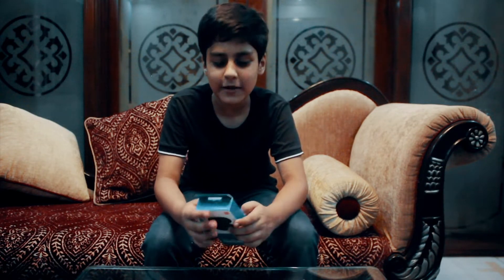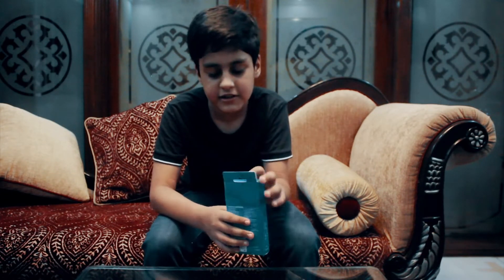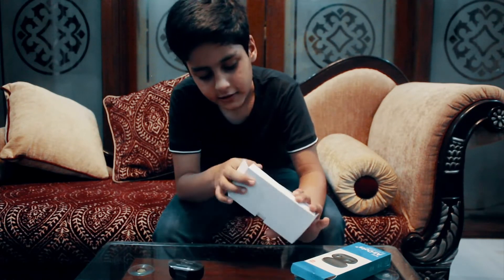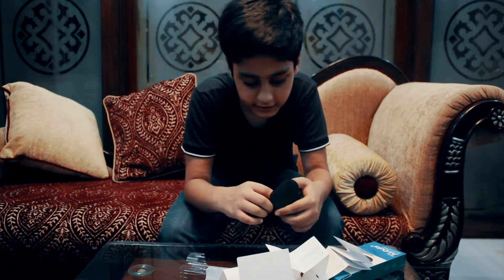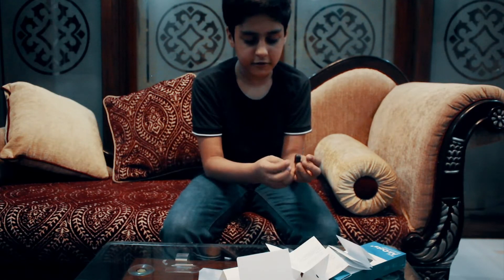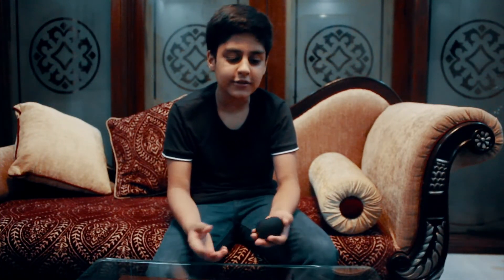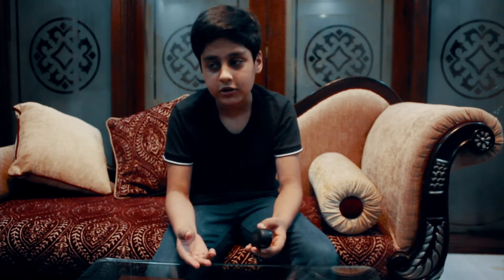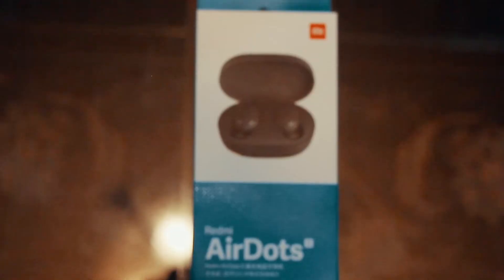Unboxing | Unboxing The New Redmi Airdots S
In this video I will be unboxing the new Redmi/Xiaomi Airdots S and give a detailed guide about how to use this product.